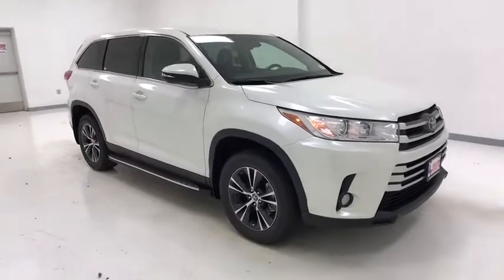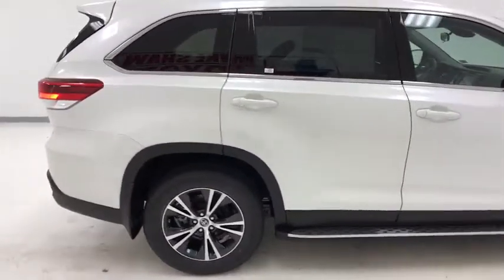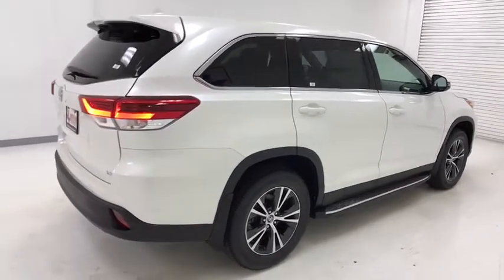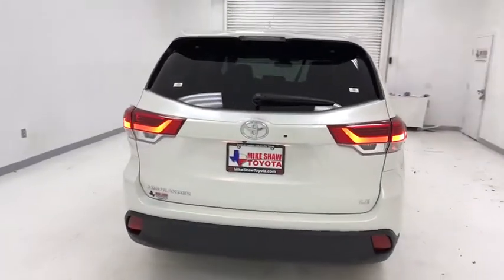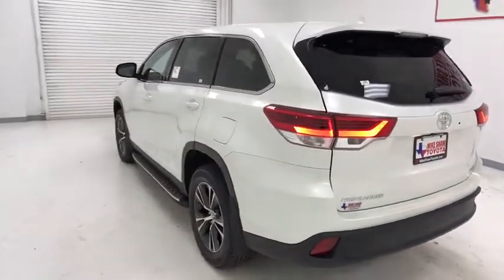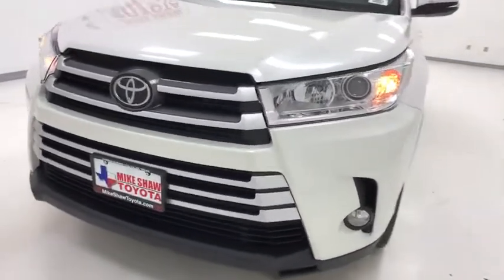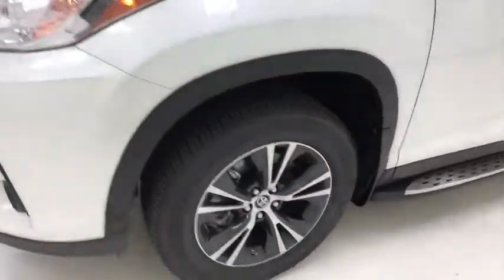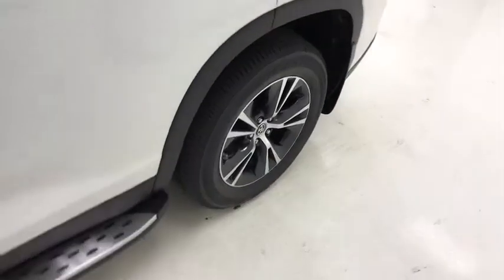2019 Toyota Highlander Corpus Christi, Portland, Victoria, Kingsville, San Antonio, TX 298691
Blizzard Pearl N 2019 Toyota Highlander available in Corpus Christi, Texas at Mike Shaw Toyota. Servicing the Portland, Victoria, Kingsville, San Antonio, TX area.